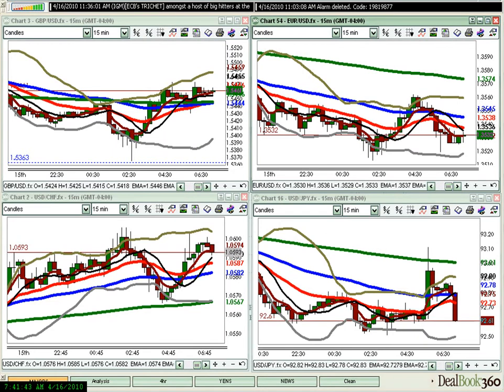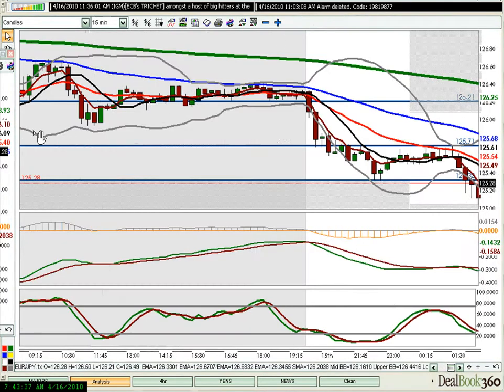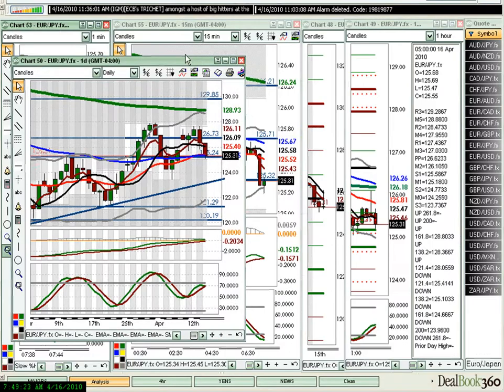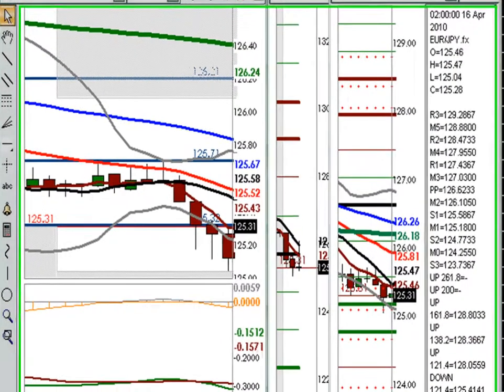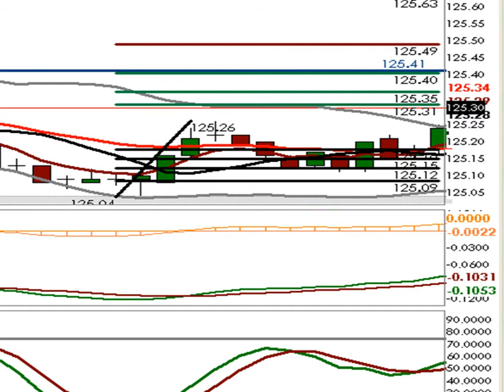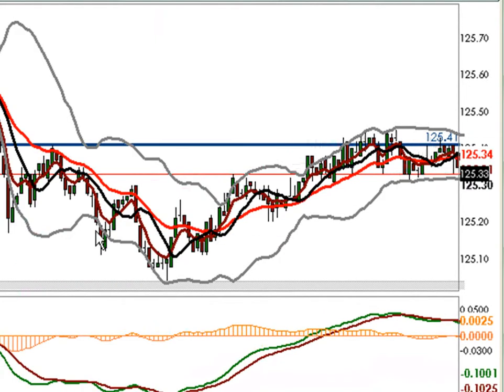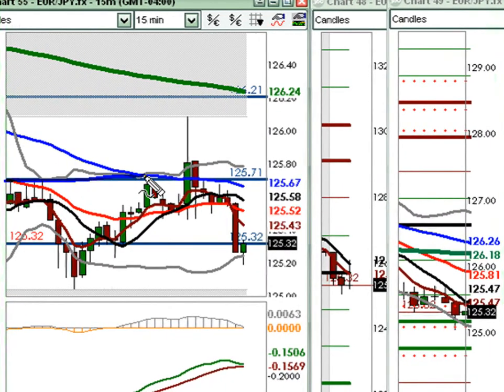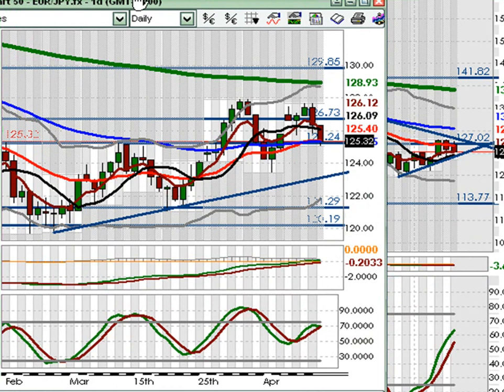FOREX VIDEO - London Session Review - April 16, 2010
Pre-London completed some of our earlier trades going on and finally hit some support targets we had been after on several pairings.  So here we were in familiar territory, London open at support/reversal pivot points, pretty much know what happens there, countertrend scalping back to resistance.  So in this video I show one of these trades, the EUR/JPY, and how we set it up, why we did, and where the executions here.  Ultimately an unexpected news release just before London lunch finished our move to it's finally target before fully coming back down to the support zone again.  Hey whatever it takes =)

FXBootcamp London Currency Coach-
Christian Stephens